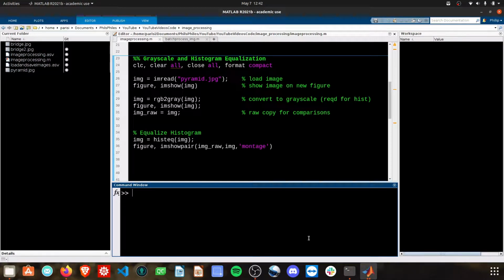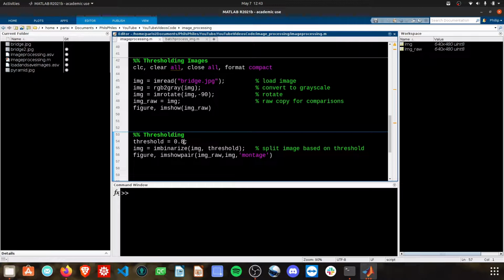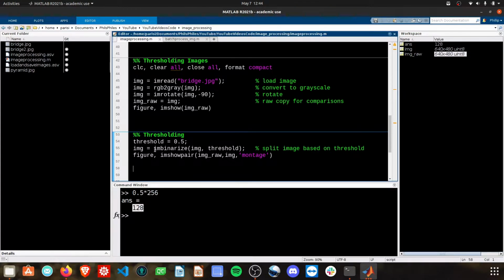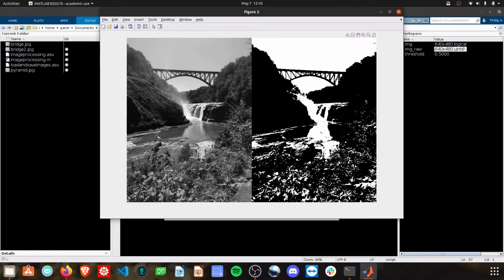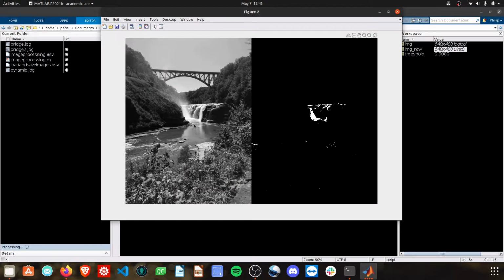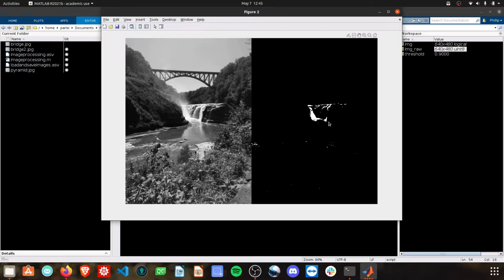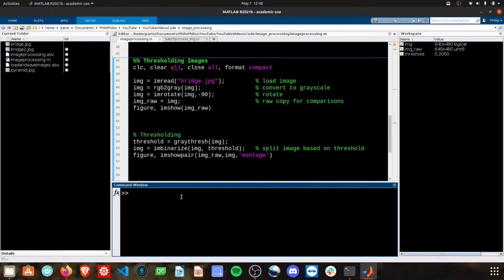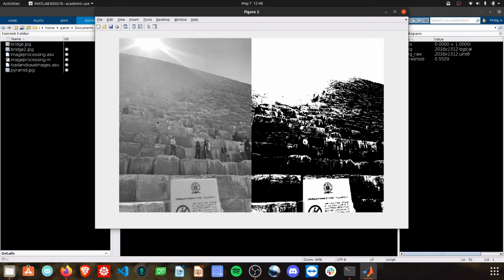2022 Image Thresholding using Otsu's Method in MATLAB | Image Processing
How to apply a Threshold to an Image in MATLAB! Manual thresholds and using graythresh() to apply Otsu's Method to binarize and image.

CHAPTERS
0:00 Intro
0:28 Thresholding w/ Examples
4:19 Otsu's Method